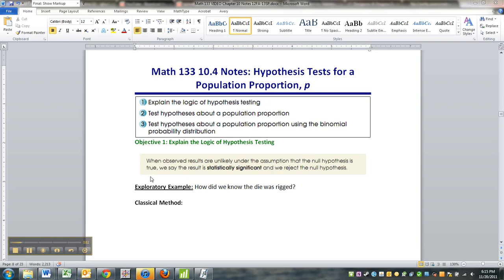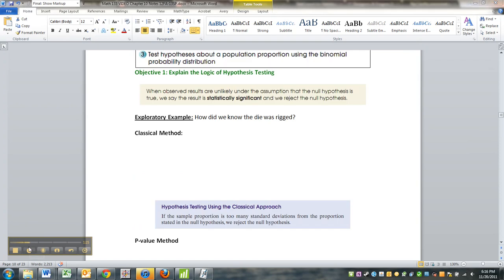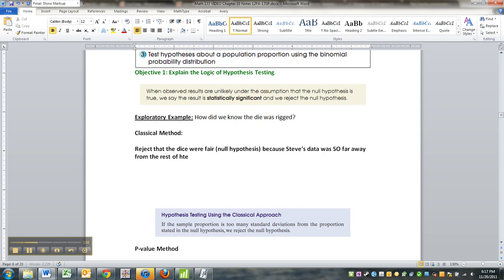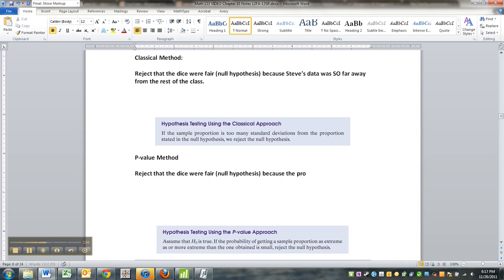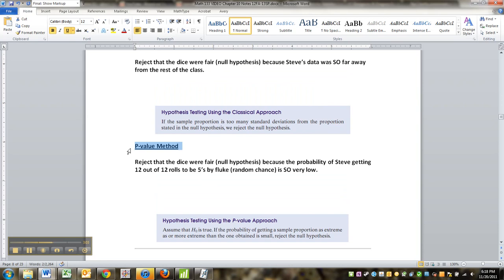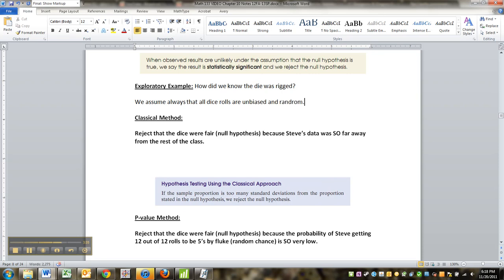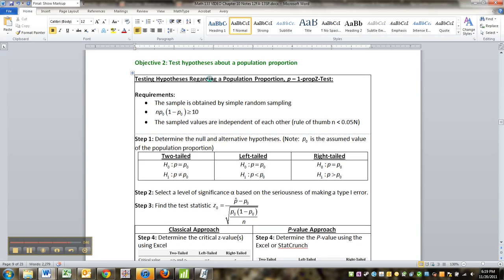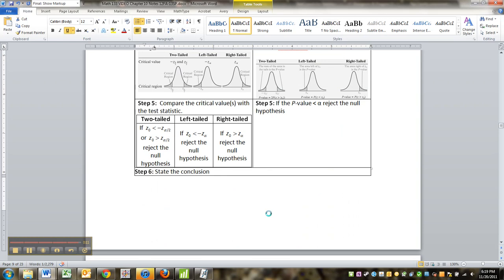10.4 Lecture - Part 1 of 10 - Math 133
Covers: Hypothesis testing for a Population Proportion (10.4 Notes, pages 8-9)